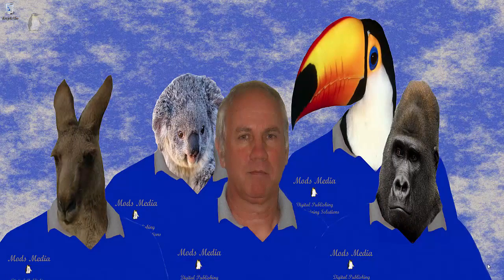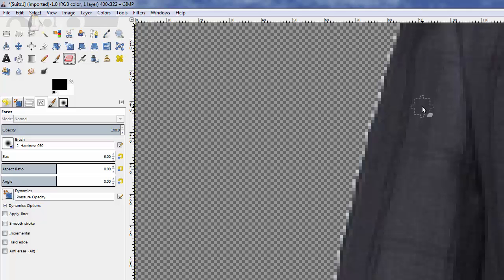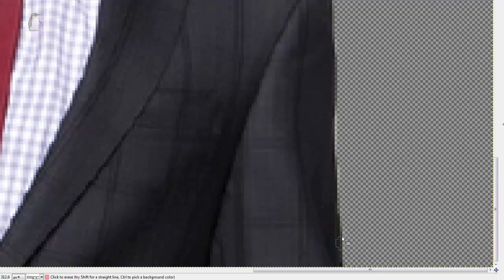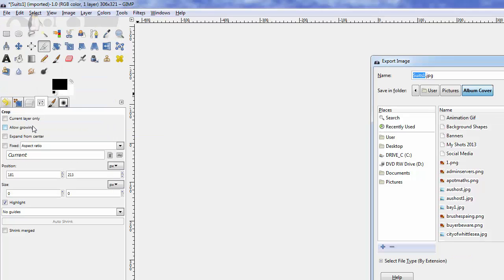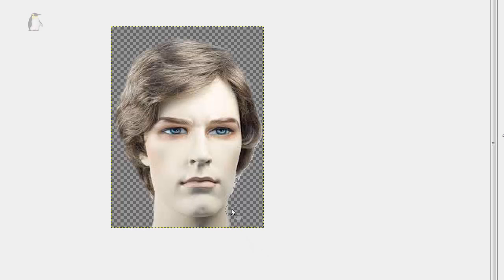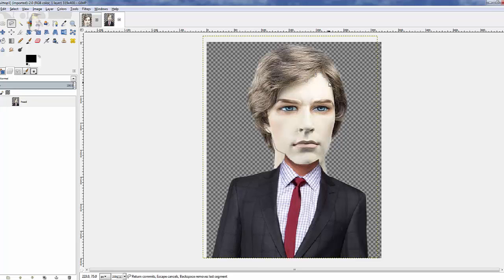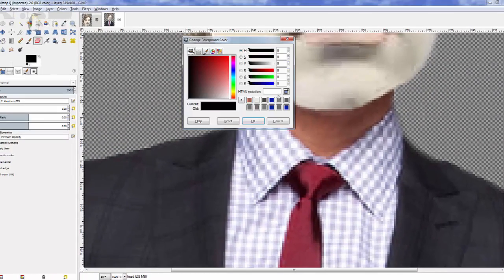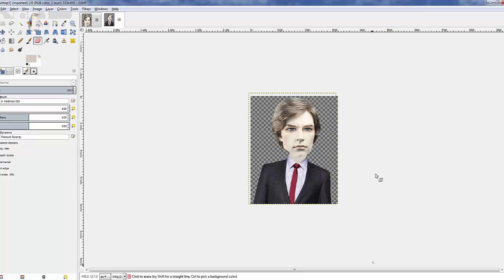Mens Suit Remove Head Gimp 2.8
Men’s Suits Working with Gimp 2.8
Dinner Suit Portrait Picture (Remove Background and Head)
Open Suit1.jpg
Zoom Tool (Set 200)
Set Layer (Alpha Channel)
Fuzzy Select Tool (set to 20)
Zoom Tool (Set 800)
Remove bad edges pixels (resetting Erase to soft brush)
Leave the neckline (Remove the Head)
Crop Picture
Export as (Suittop1.png)
Save to folder name (transparency)
Open Suitneck.png
Open wigs1.jpg
Zoom (400)
Zoom Out
Add Alpha Channel
Fuzzy Select Tool (set to 25)
Copy and Paste
Floating (rename to 1,)
Move tool (position head)
Image Tab (Canvas Size)
Set (Height 400)
Move all layers
Use Arrow up key (position all layers and the head)
Merge layers
Zoom tool (200)
Free Select tool (map face)
Select Tab (Invert)
Erase left and right (removing neck line)
Zoom tool (800)
Save